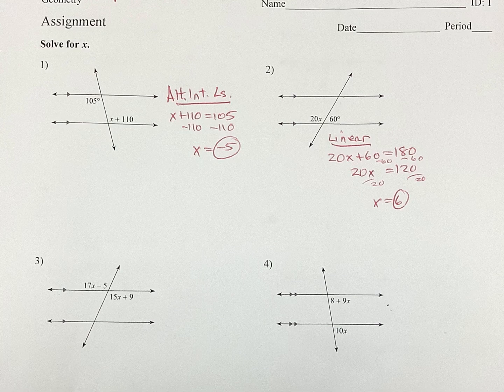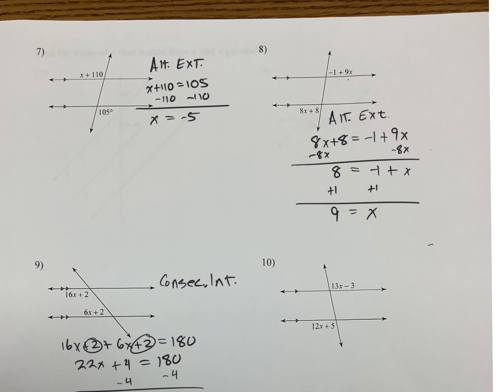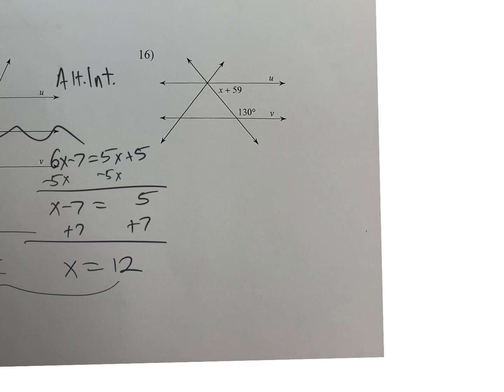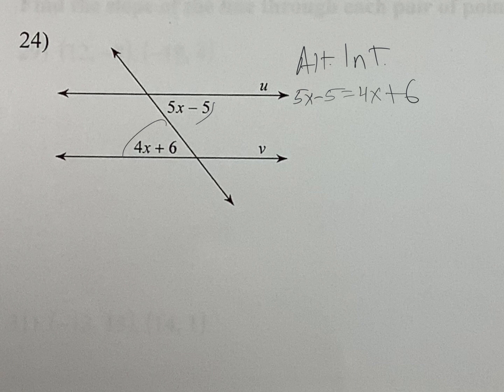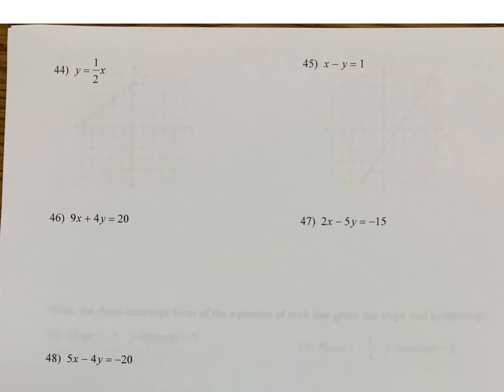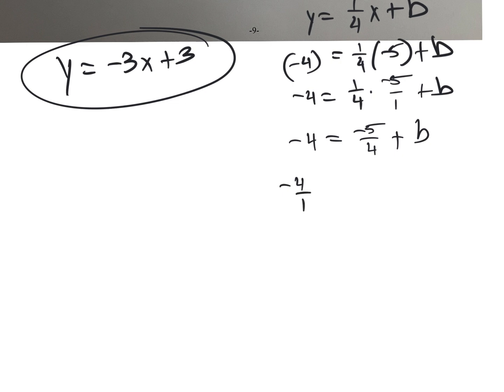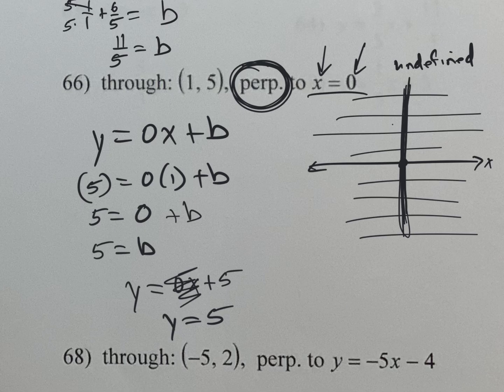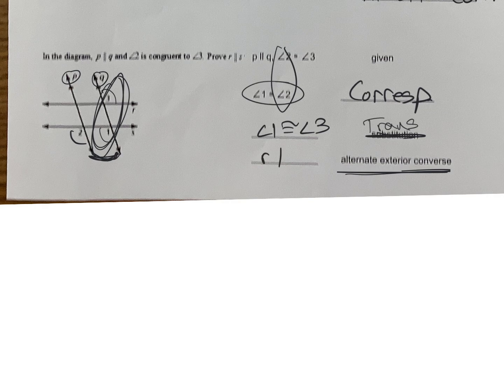3 Geometry Chapter 3 Review Parallel Lines and Transversals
Alternate Interior Angles, Corresponding Angles, etc.
Writing Perpendicular and Parallel line equations